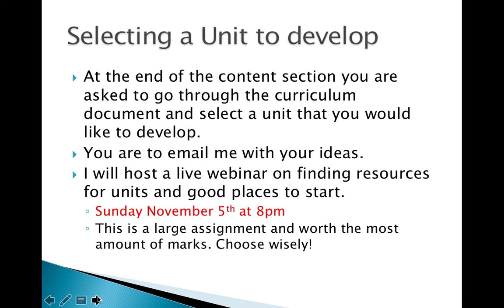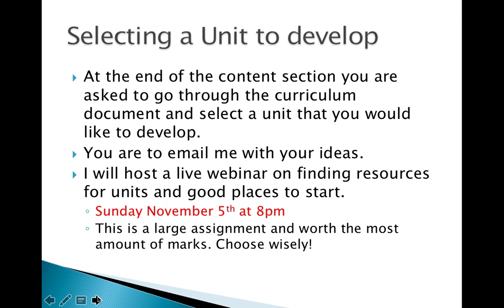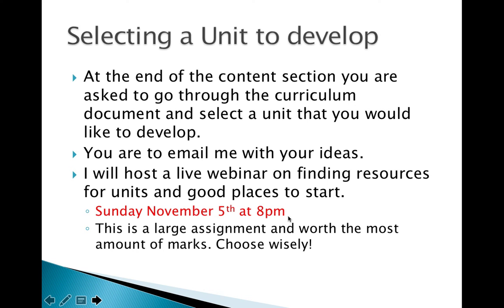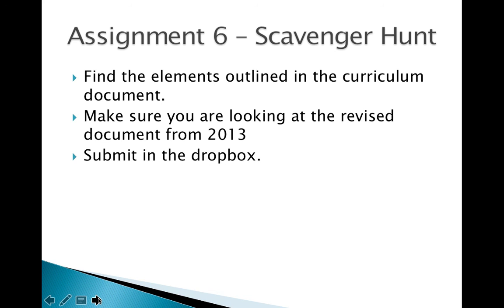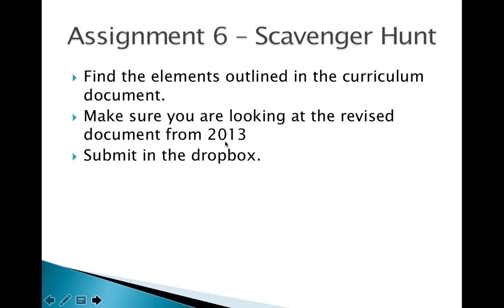Module 5 Fall ABQ 2017